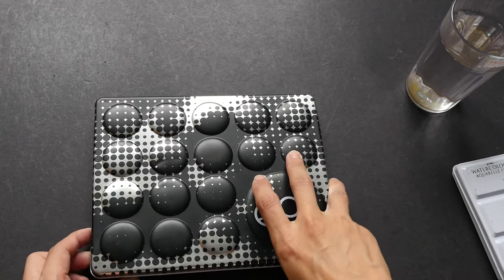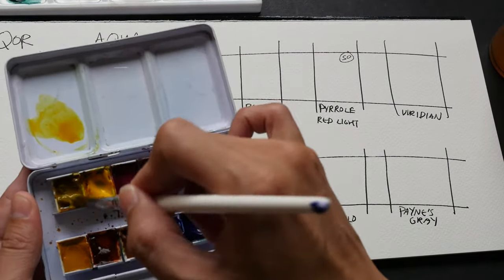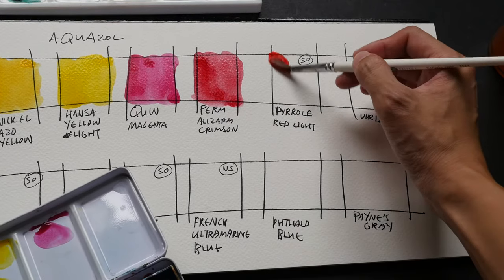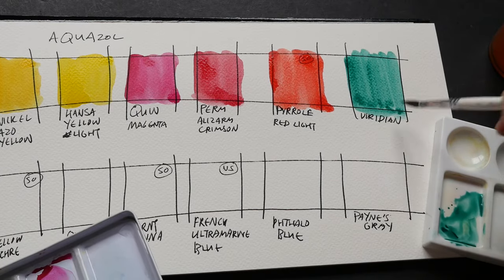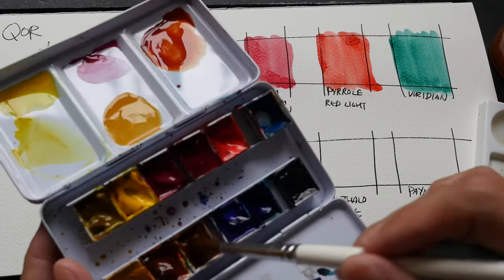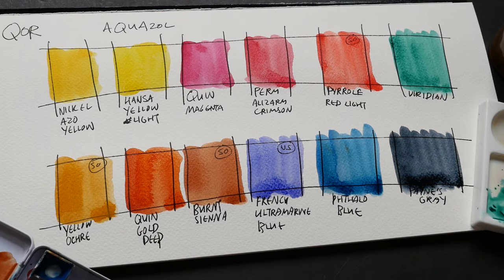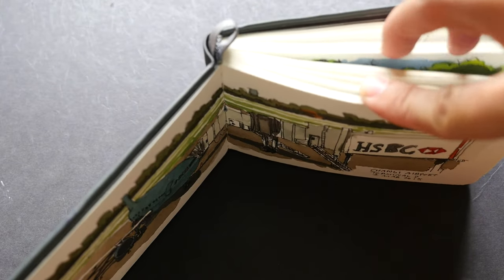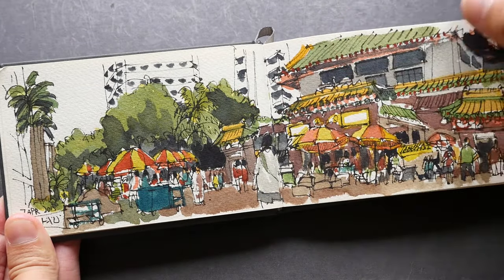QoR Watercolor Review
I talk about the QoR watercolours that I've been using for months.
Below are links I talked about in the video